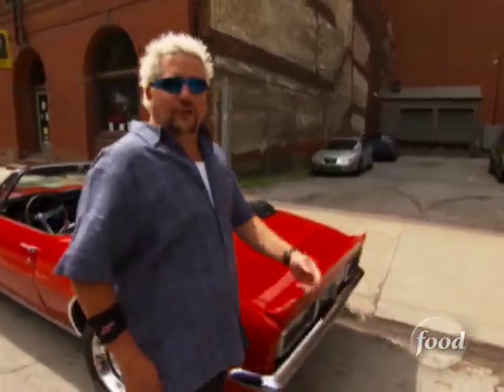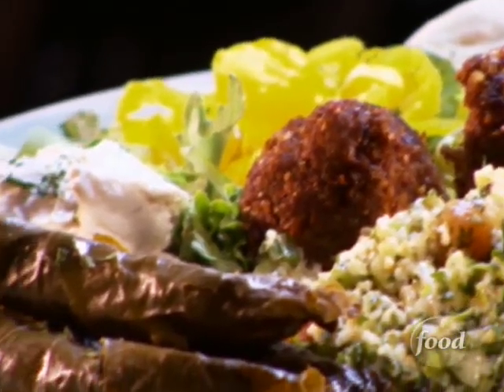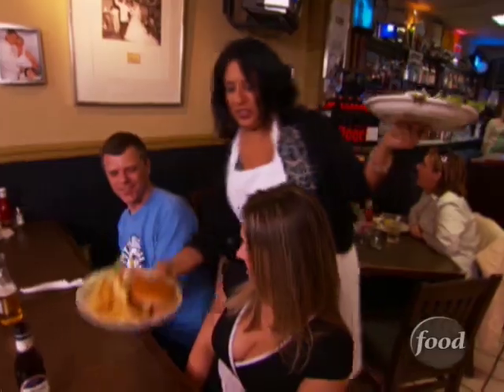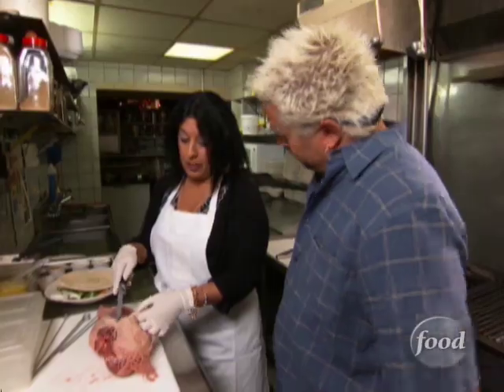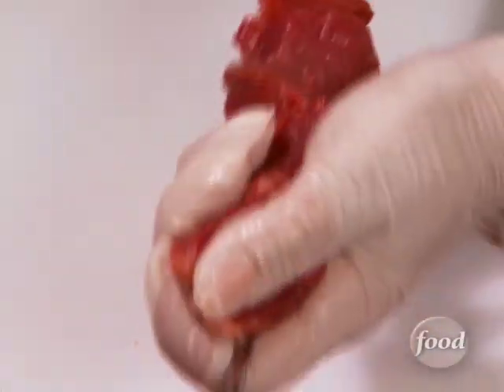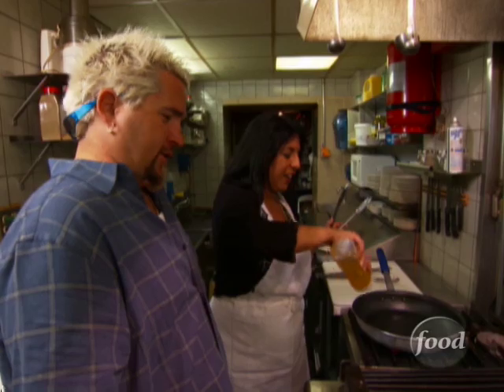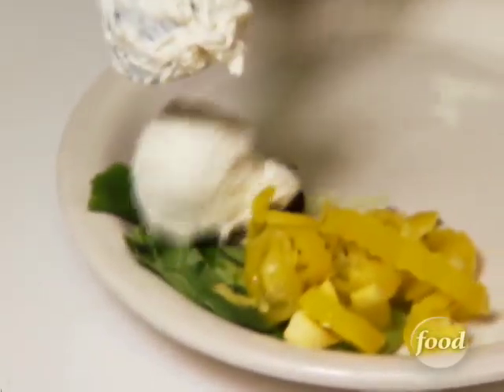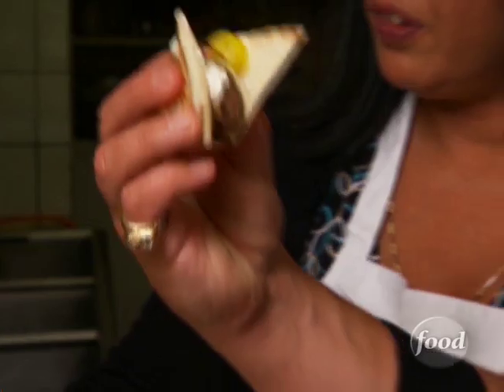Lebanese Lamb | Food Network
In Pittsburgh, Guy samples the Lebanese cuisine at Crystal's Restaurant.

This video is part of Diners, Drive-Ins and Dives, hosted by Guy Fieri.

Diners, drive-ins and dives are popular again thanks to faithful baby boomers, a slew of younger fans and a whole new generation of owners. Join Guy Fieri as he visits some of these classic "greasy spoon" spots, from a shack on the side of the road in Tarpley, Texas to a Vegas sports bar with stellar stromboli.